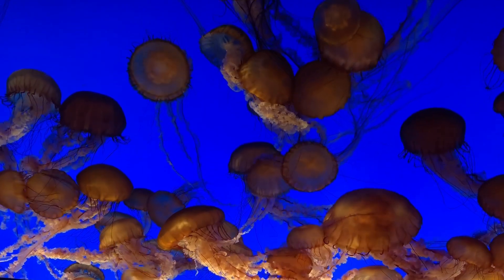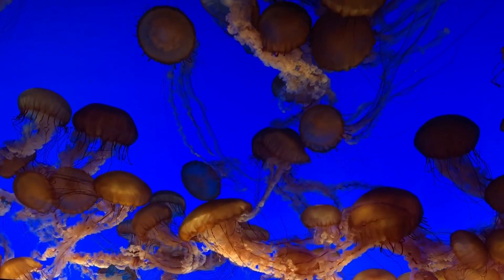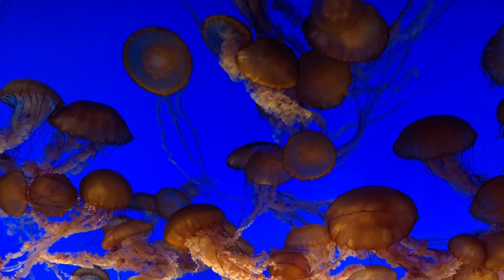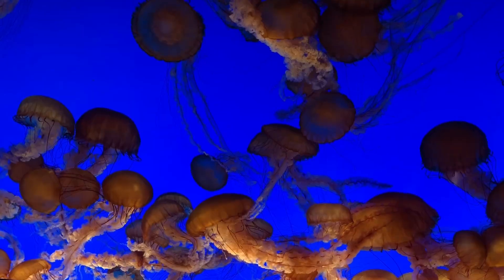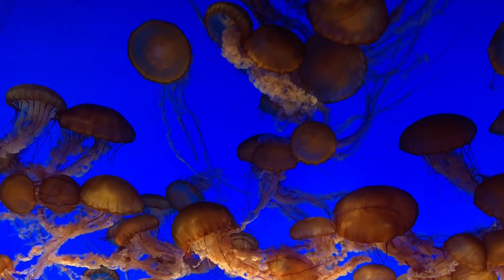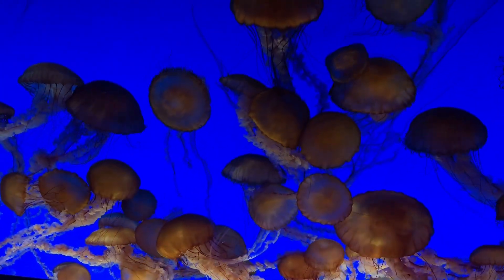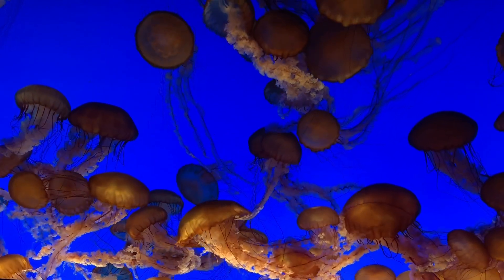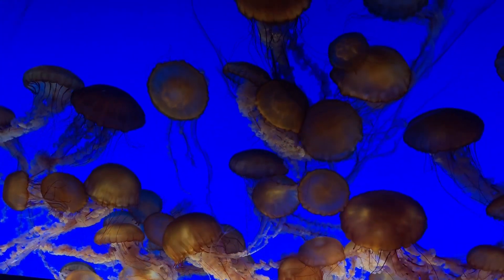Understanding The Core: Diaphragm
Exploring the Diaphragm

In this short video, we explore the movement of the diaphragm and its essential role in coordinating your breath.

Join me, as we dive into:
- Visualizing the diaphragm as a jellyfish swimming in the torso
- Apply this visualization to enhance your Pilates practice

Understanding and visualizing the diaphragm's movement can help you achieve greater ease, efficiency, and effectiveness in your Pilates practice. Learn how to synchronize your breath with your movements to optimize your core strength and overall wellbeing.

The Diaphragm is our primary muscle of respiration.

Breathing is the very first action we take when we are born. It serves as the foundation of our existence, establishing the basic rhythm of our lives. Proper breathing is crucial for achieving and maintaining optimal health and wellbeing. Different breathing techniques can help reduce stress, lower cortisol levels, modulate our heart rate, modify brain wave activity, and affect intra-abdominal pressure. Cultures worldwide (Fincham) have utilized breathing to influence physical and mental states in meditation, exercise, and daily life.

Fincham GW, Strauss C, Montero-Marin J, Cavanagh K. Effect of breathwork on stress and mental health: A meta-analysis of randomised-controlled trials. Sci Rep. 2023 Jan 9;13(1):432. doi: 10.1038/s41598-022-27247-y. PMID: 36624160; PMCID: PMC9828383.

I took the jellyfish video footage at the Monterey Bay Aquarium a few years ago. They look so  similar they are to our diaphragm. They look and move in much the same way! Checkout this video I found that shows an animation of our diaphgram in motion:

I think its fun to watch the jellyfish and anatomy videos simultaneously, try it! I recommend turning off the sound on the Movement of Diaphragm video when playing them in tandem, but afterward, listen to the voice over on the Movement of Diaphragm video to learn more.

Now, to understand how to breathe correctly, I think it's important to understand a little bit about respiration. Here is a simple breakdown about what happens on an inhale versus an exhale.

On an Inhale:
The diaphragm concentrically contracts causing the dome to moves downward
The volume of the lungs increases drawing air in
Abdominal pressure increases
Pelvic floor reacts

On an Exhale:
The diaphragm eccentrically contracts) and the dome moves upward
The volume of the lungs decreases and air flows out
Abdominal pressure decreases
Transversus abdominis contracts
Pelvic floor reacts

If you are becoming as fascinated about breathing as I am, I highly recommend the following book: Breath: The New Science of a Lost Art by James Nestor. Personally, I love the audio book version, but have also have a hard copy because I also love to highlight my favorite parts and write in my own personal notes. ;)P

No part of this production may be reproduced, distributed, or transmitted in any form or by any means, including screenshots, screen capture, recording, or other electronic or mechanical methods, without prior written permission.